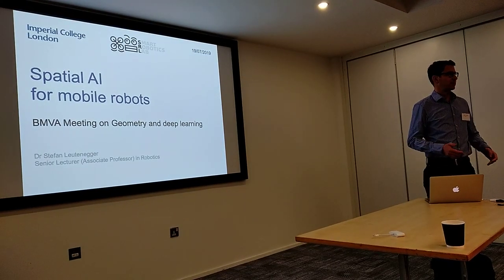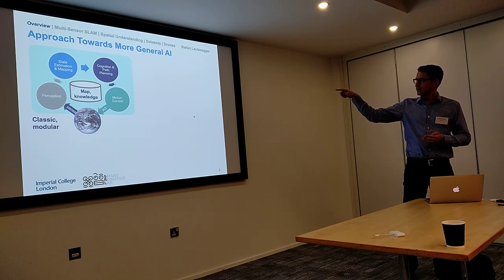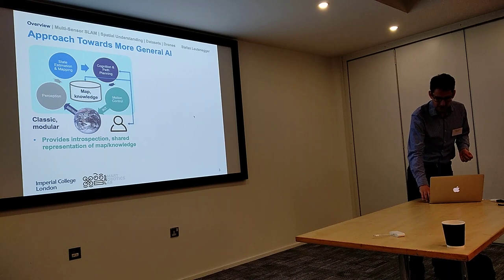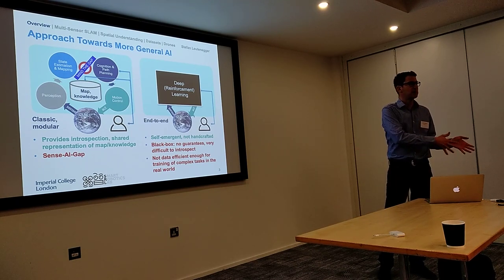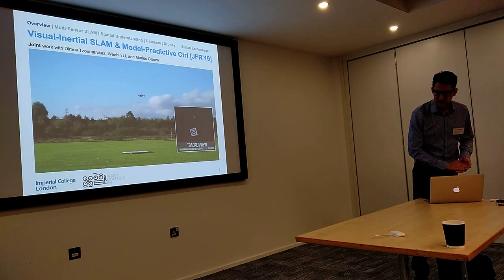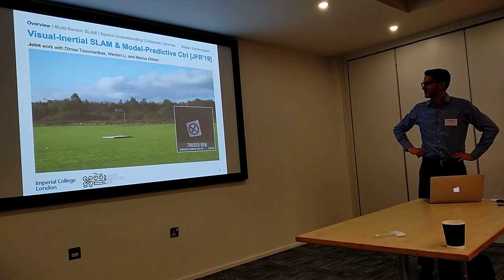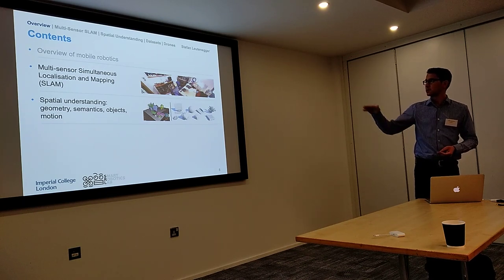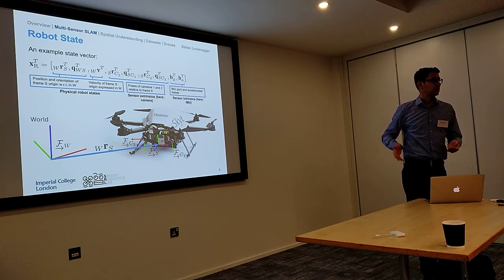Bmva Symposium Geometry & Deep Learning Stefan Leutenegger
Visual geometry is one of the areas where applying deep learning is less obvious than in other computer vision problems and has only just started to make an impact. This meeting explored the key challenges in addressing the geometry related tasks with end-to-end learning.